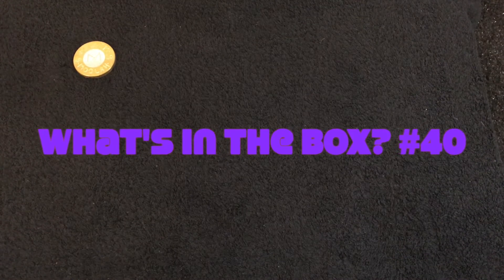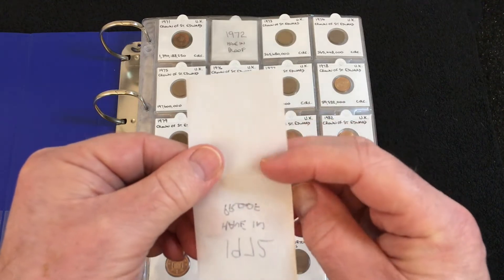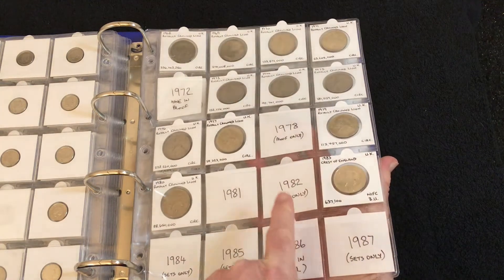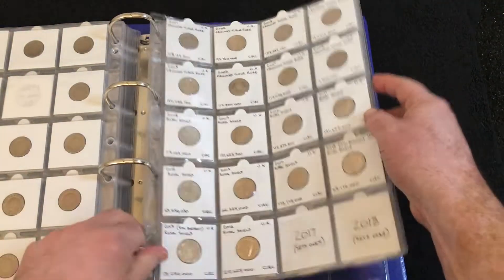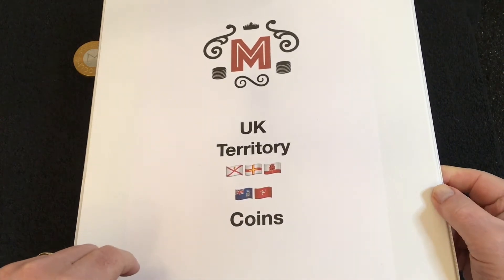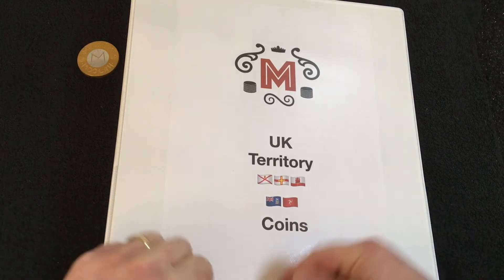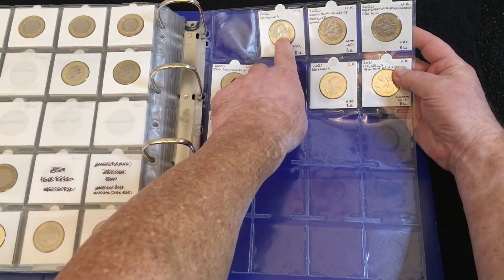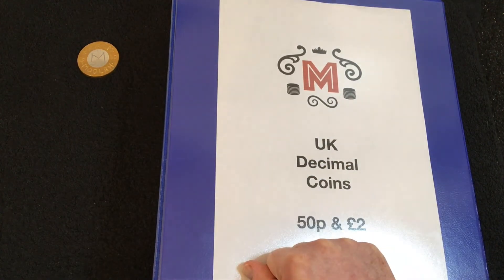What's In The Box? #40 - Show Purple Fairy Your Support 💜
This week I have an update on my date run albums, but this pales into significance, when we have a popular CoinTuber, going through a rough time.
Please show your love and support for Purple Fairy by commenting with a 💜 in the comments section below. She is a tough cookie.